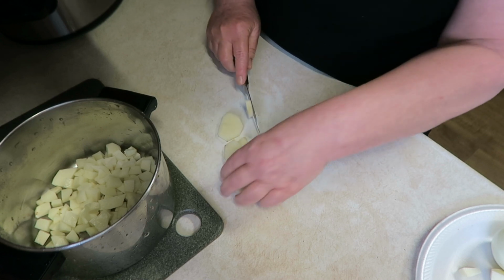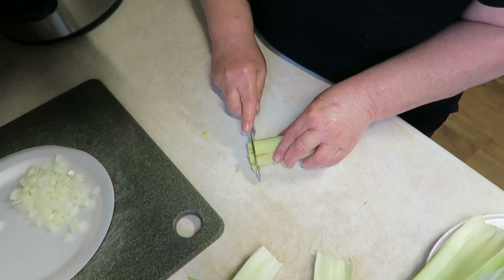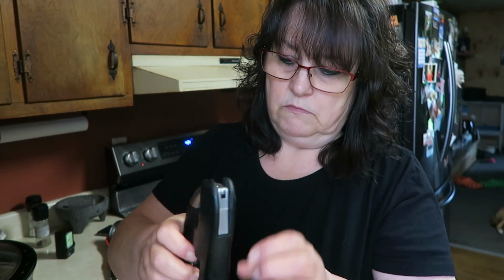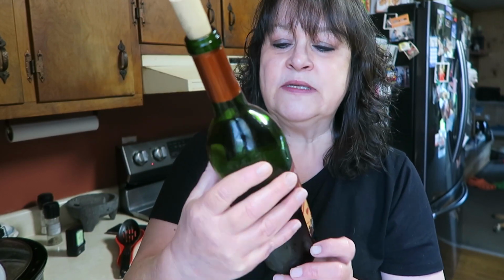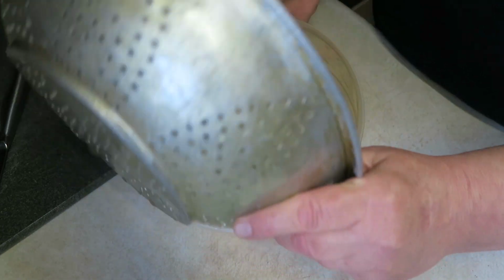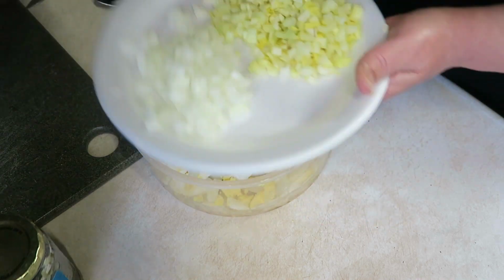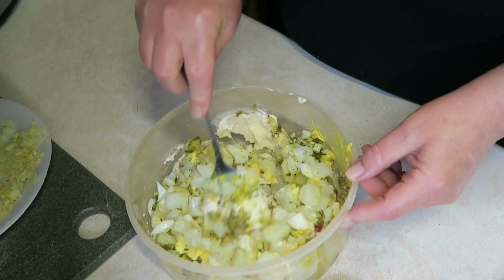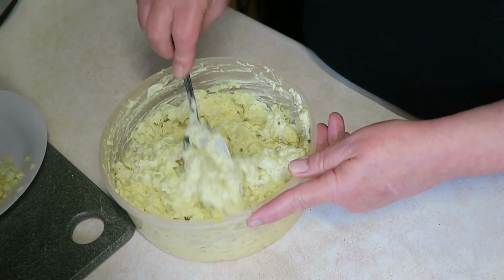Red Potato Salad | Cabinet/Refrigerator Clean Out